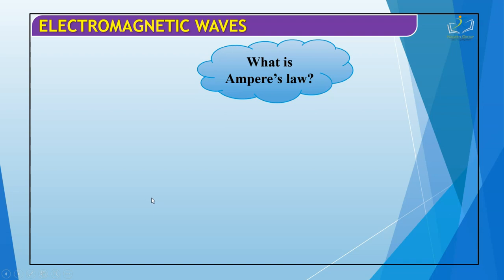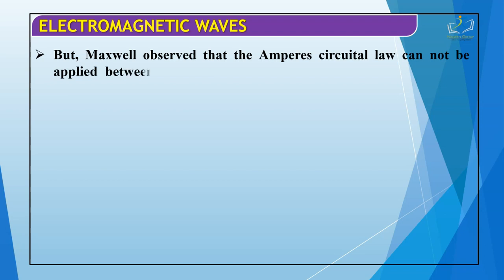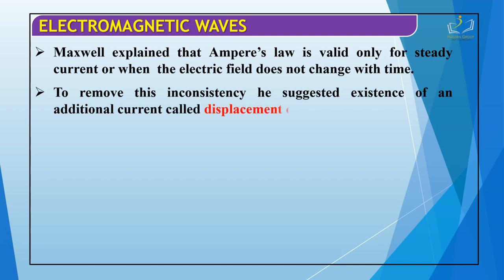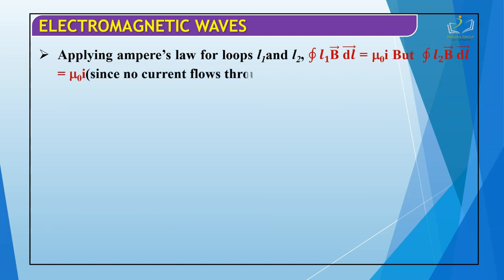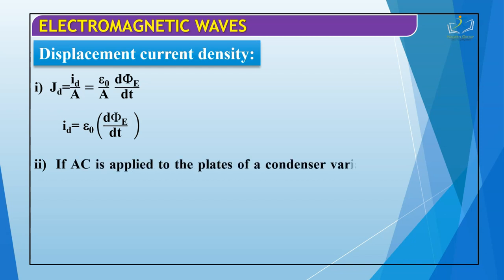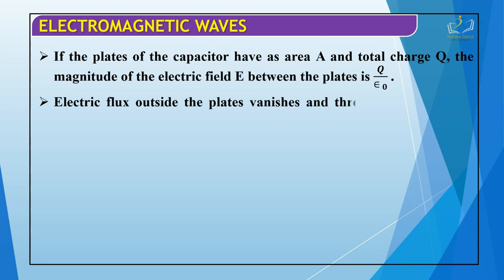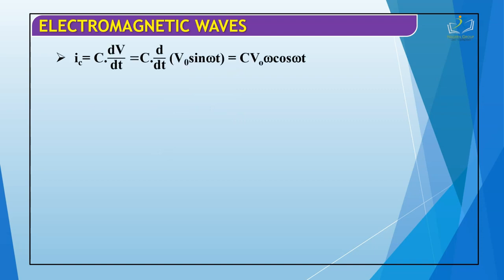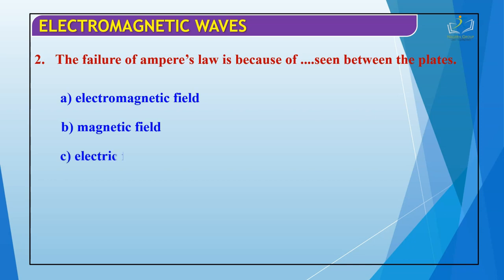DISPLACEMENT CURRENT || ELECTROMAGNETIC WAVES || CH-8 || CLASS -12 || CBSE 2023-24